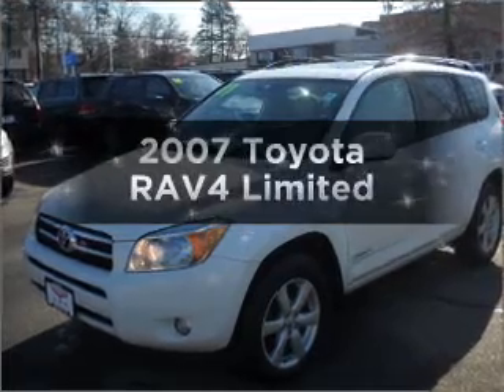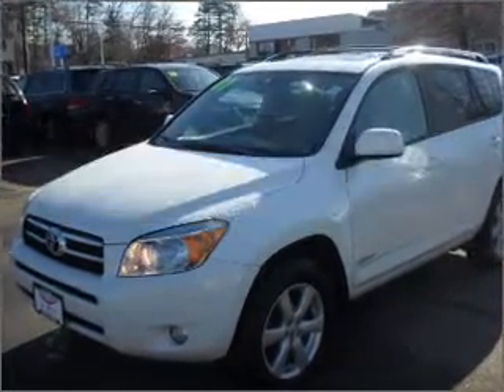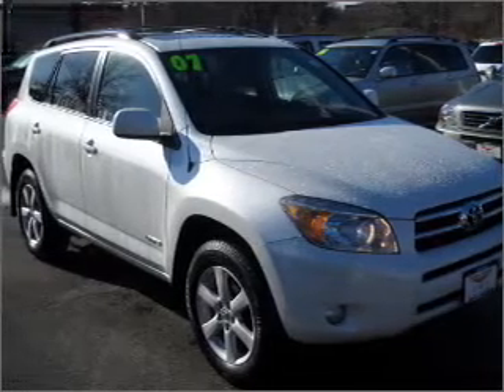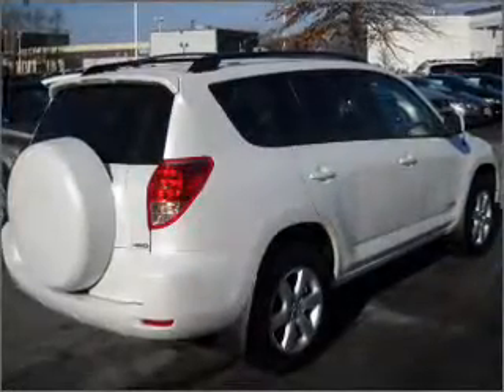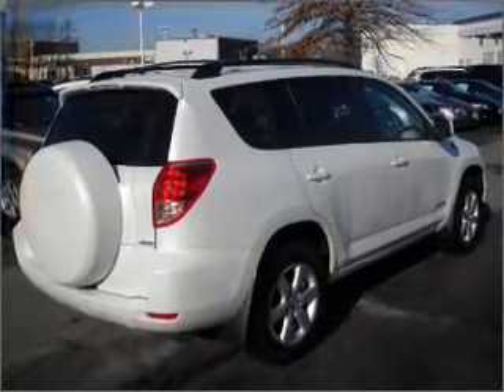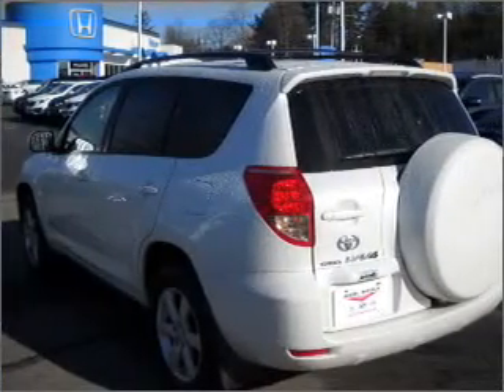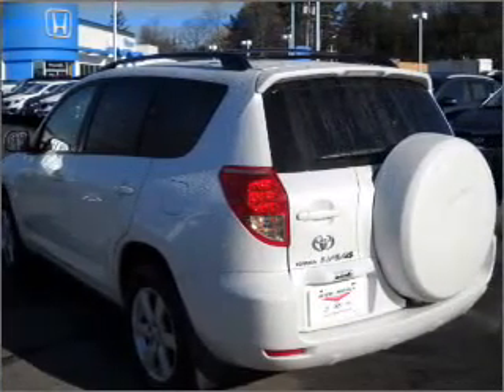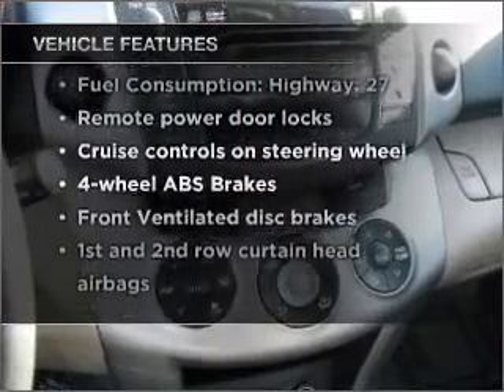2007 Toyota RAV4 - Nashua NH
Year: 2007
Make: Toyota
Model: RAV4
Trim: Limited
Engine: 2.4 liter inline 4 cylinder 16 valve
Transmission: 4-Speed Automatic
Color: White
Mileage: 98256
Address:
280-300 Amherst St